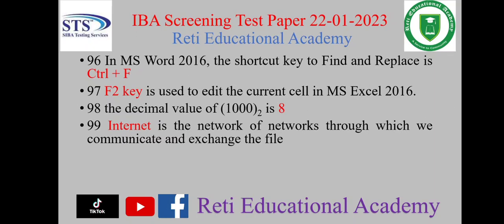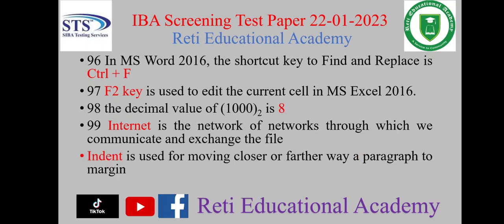STS IBA Screening Test Paper Computer Section solved 22-01-2023 Evening shift Graduation Category